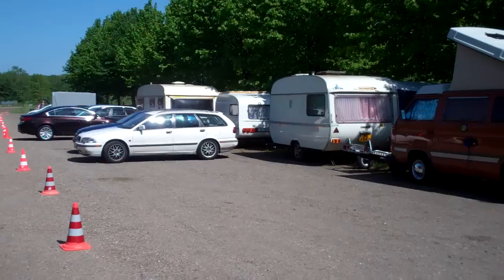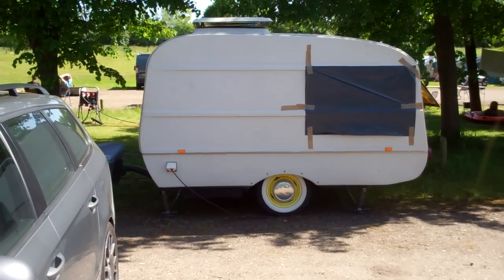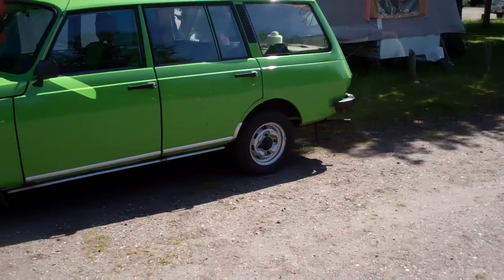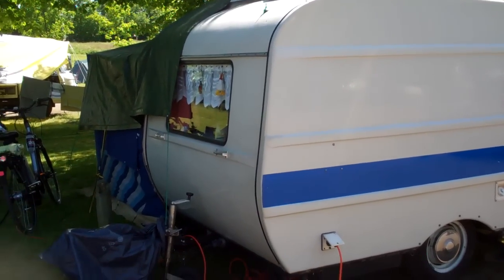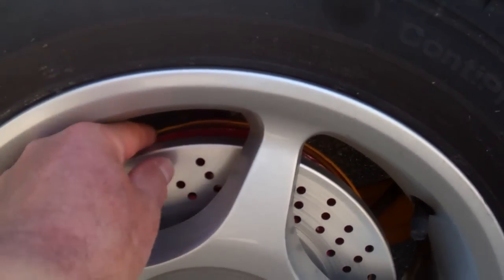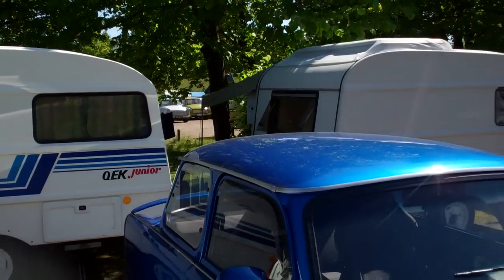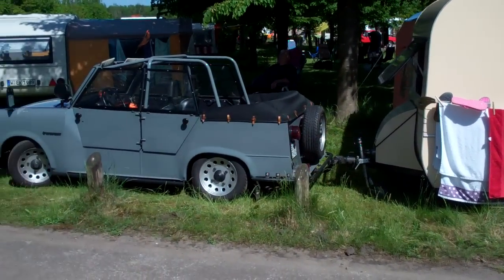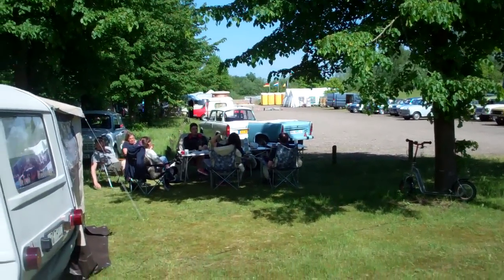Qek Junior RV Camp trailer + Wartburg , Trabant Ost Meeting Zeewolde 2015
Original DDR or (former) East German caravan or camptrailers on this 2 stroke event in Zeewolde , The Netherlands , NL , Holland.